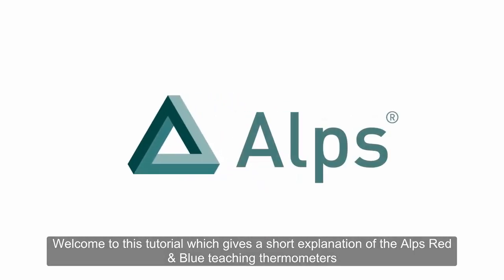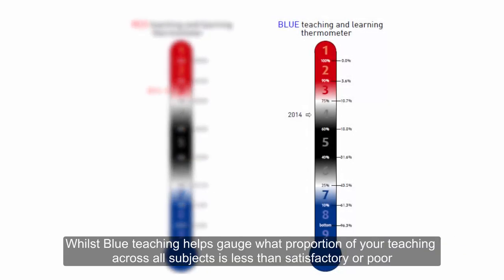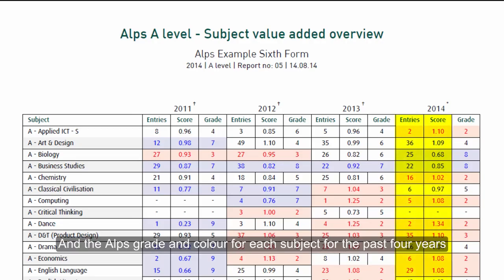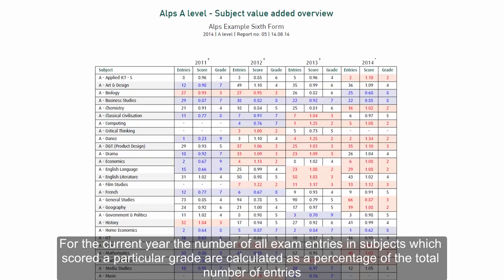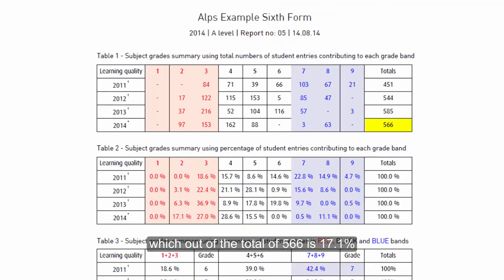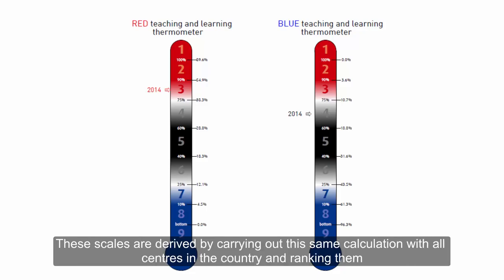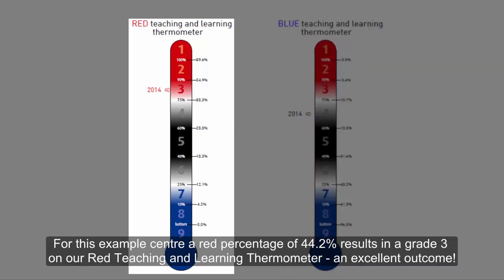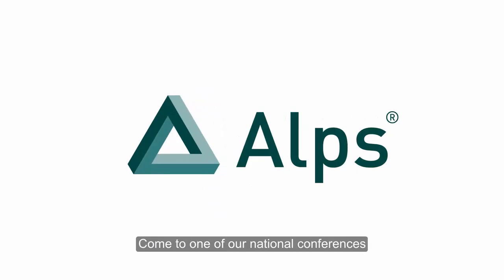Alps Education: Red and Blue Teaching & Learning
A guide to the Red and Blue Teaching & Learning indicators contained in your Alps report.